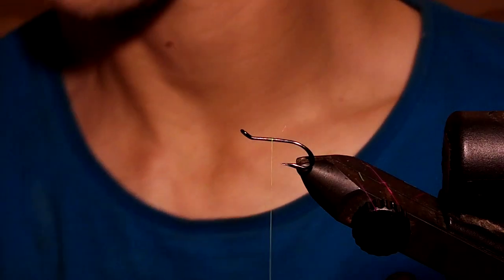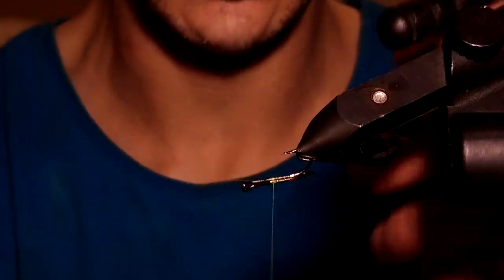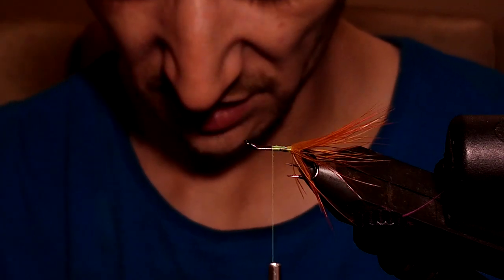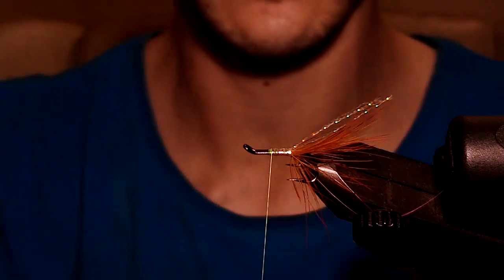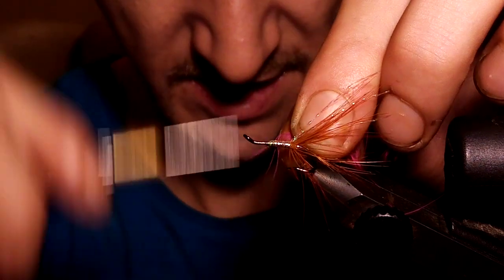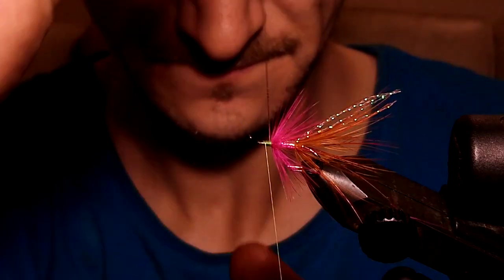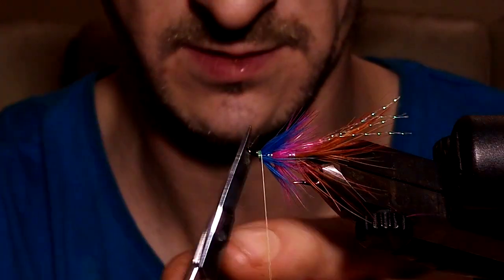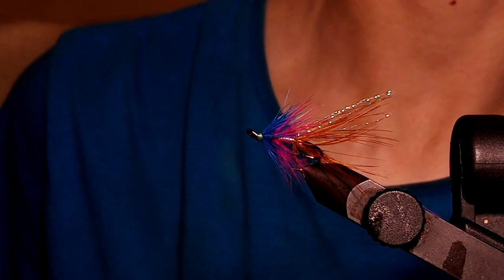Irish style shrimp fly the Wilkinson shrimp Atlantic salmon fly by John moore